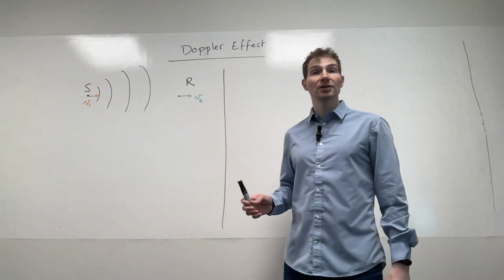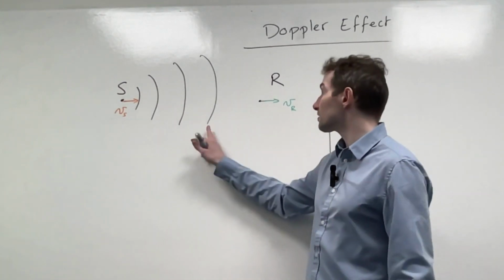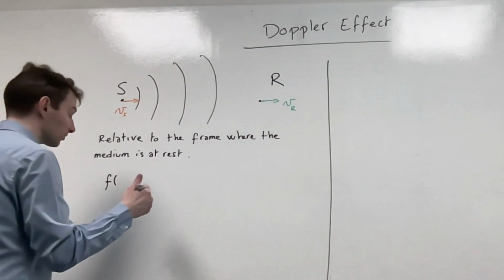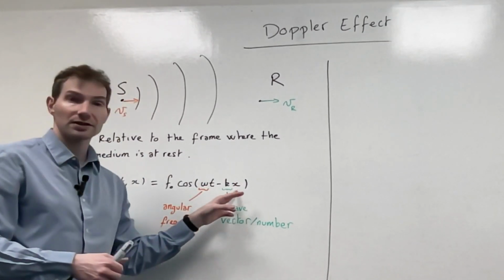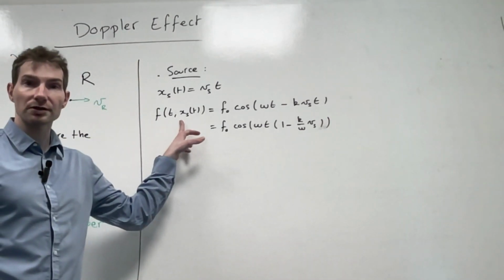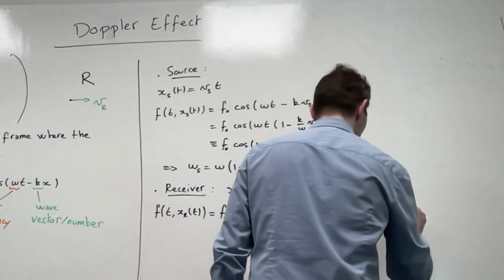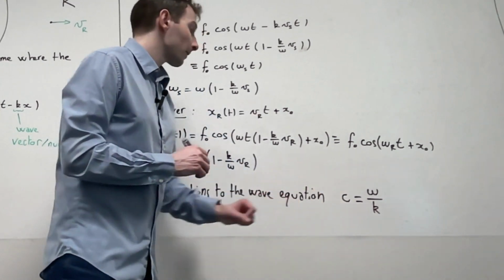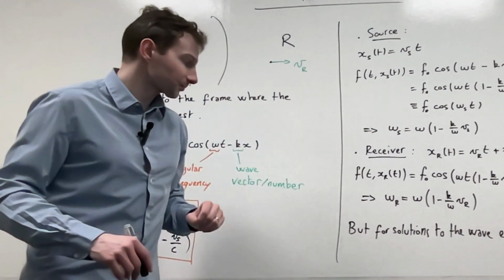To the Whiteboard! - The Classical Doppler Effect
In tis video I provide one of the many derivations of the classical Doppler effect.